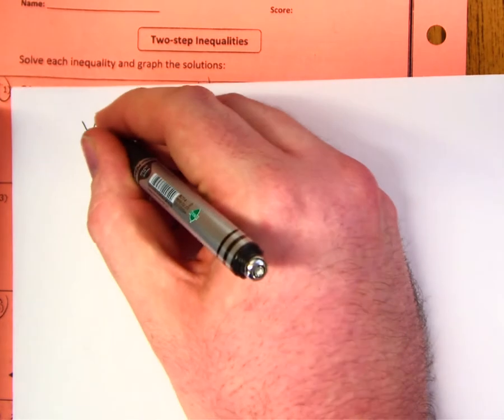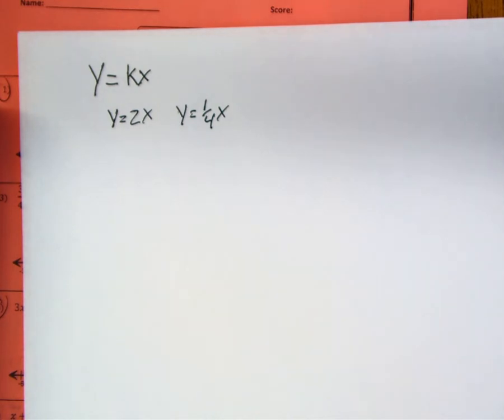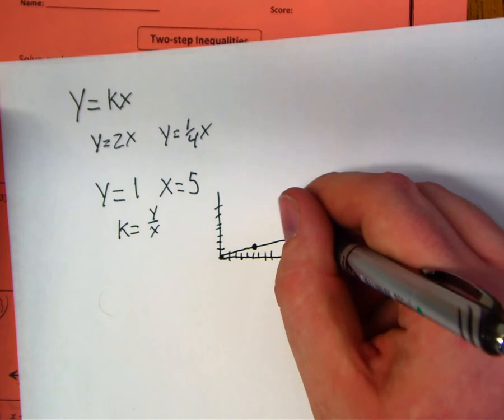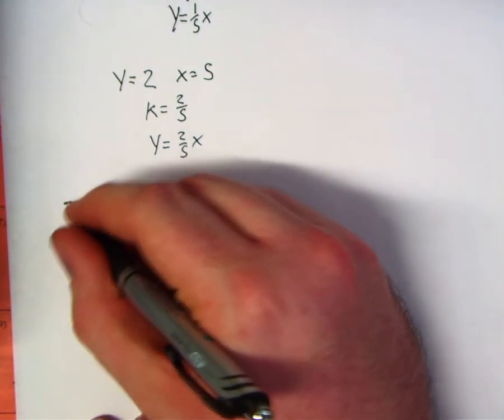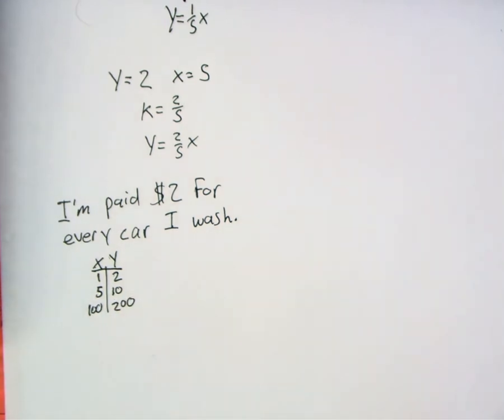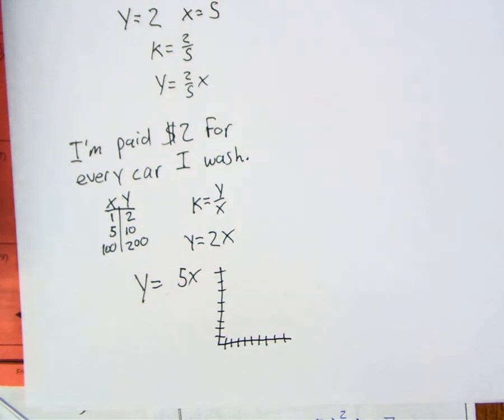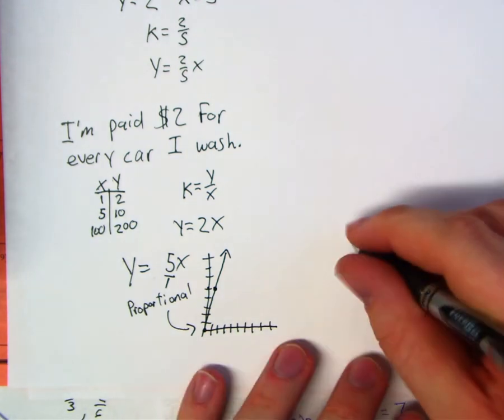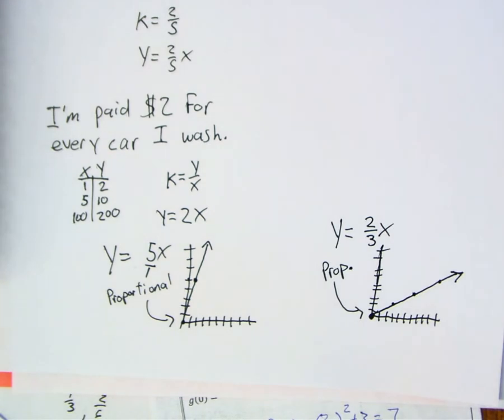y=kx. 7th Grade 9/22/15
This is a video about our final objective for the unit. The parts of our last quiz are in this video. If you need to do a retake this will get you prepared for the quiz. This will also be helpful for those of you studying for the unit test.